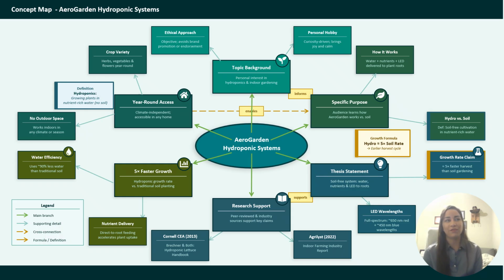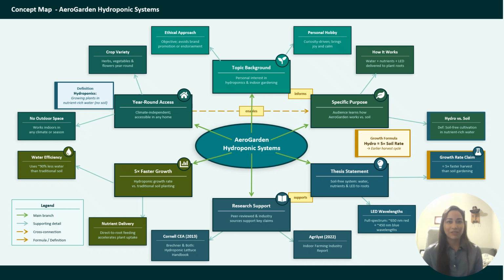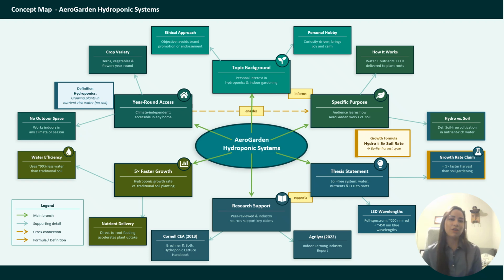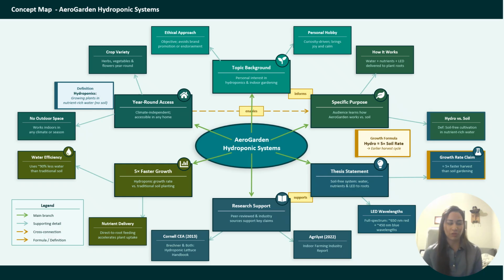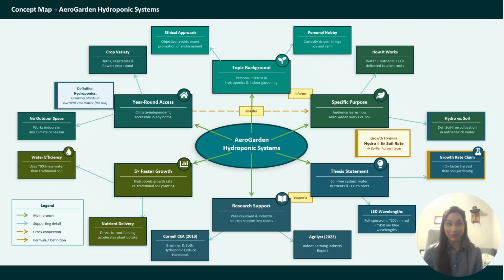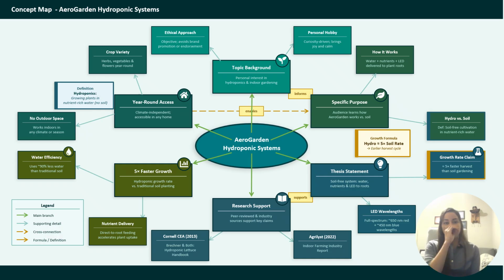Speech Concept Map - AeroGarden